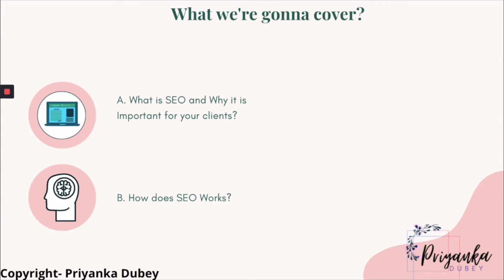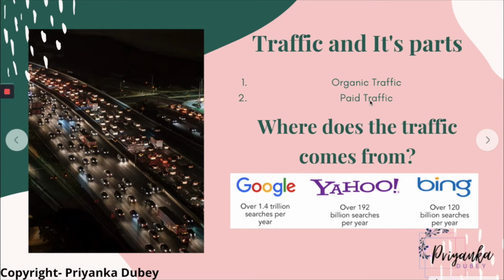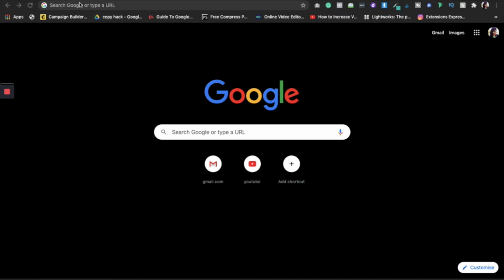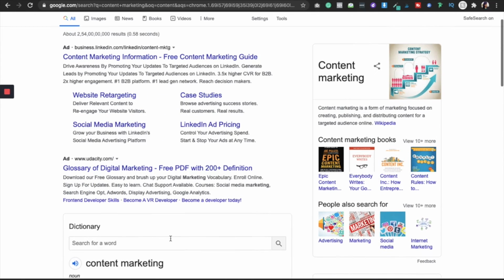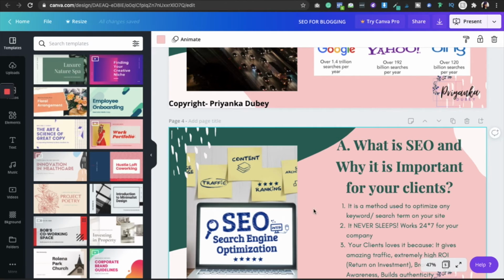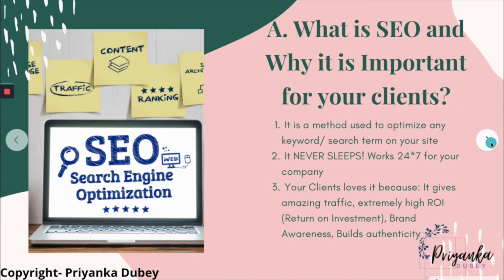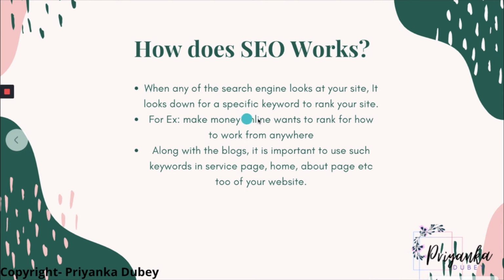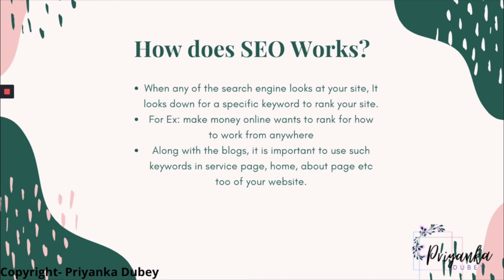SEO Tutorial For Beginners: Pre Post SEO, Mobile SEO Rankings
In this detailed seo for blogger tutorial, we're gonna learn about seo wordpress,what is seo,seo tutorial for beginners,seo introduction for beginners,seo concepts, and search engine optimization.

We know seo for beginners is tough but if we get to understand basic concepts on the topics such as ,traffic on blogger,types of traffic on website,seo tips,seo basics for beginners,seo tutorial,seo in blogging,how seo works,how seo can help your business, then this is going to help you a lot

1. How to use Calendly (Free Tool): Integrate with Zoom (2021)

SAY HI ON SOCIAL:

Take one funnel away channel and win 2 hour consultation from me